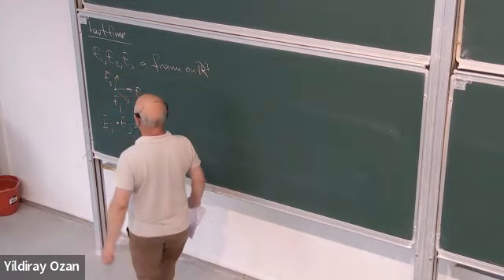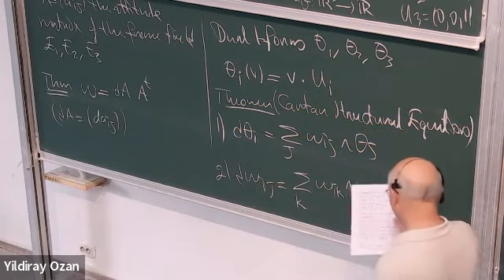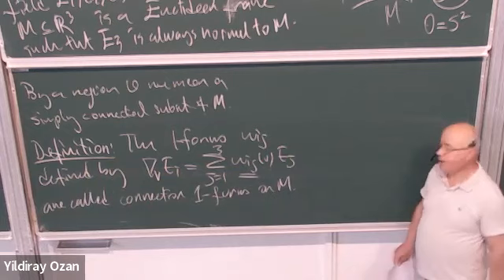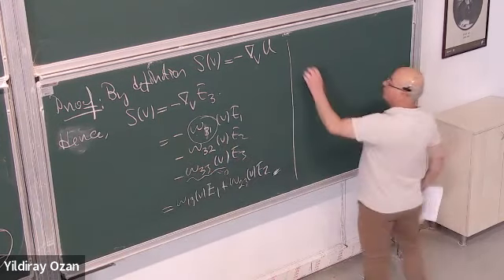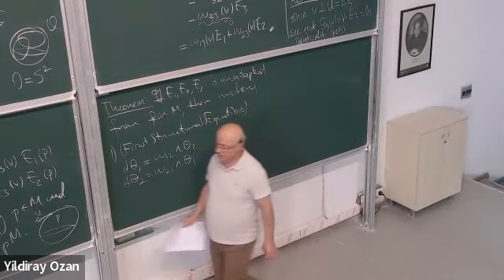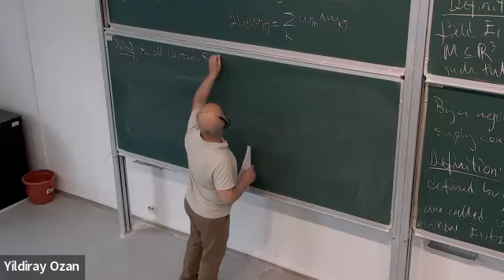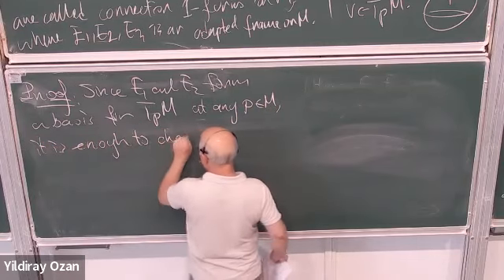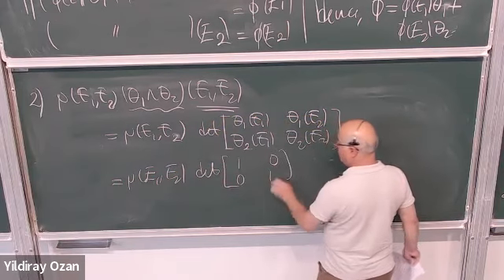Math 371-2022-49 Differential Geometry of Curves and Surfaces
Math 371-2022: Section 6.1: The Fundamental Equations, Section 6.2: Form Computations-1